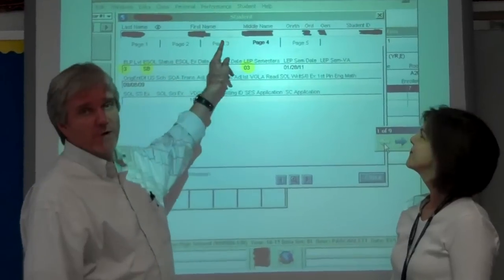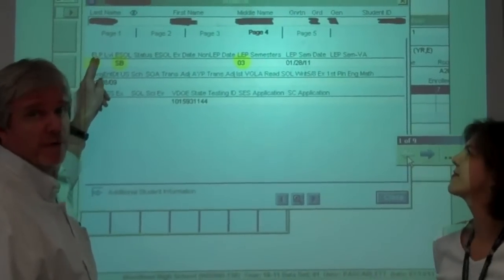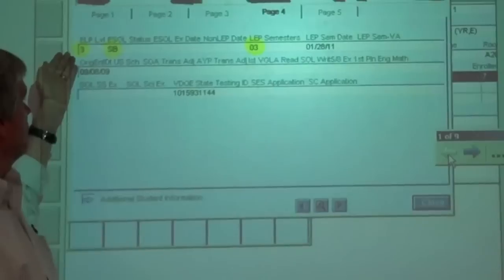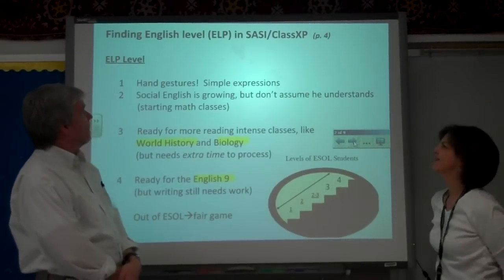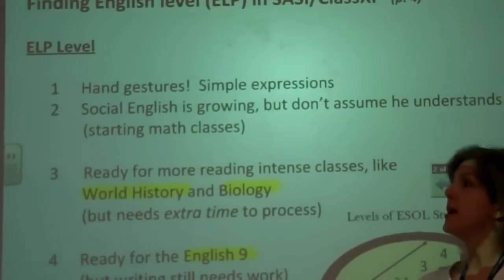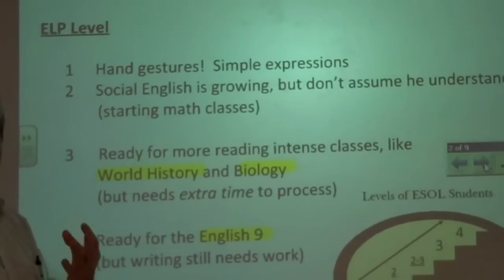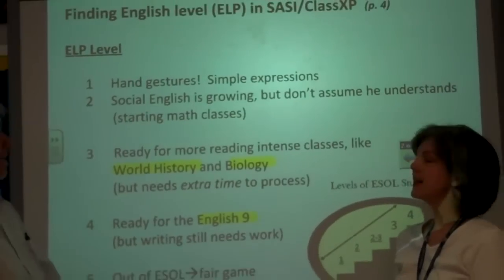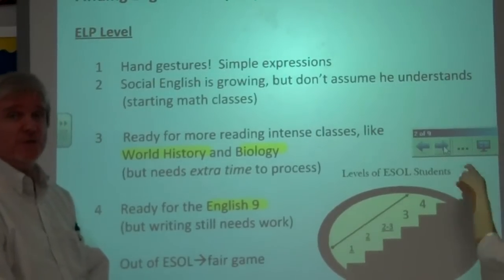ESOL Program and Strategies_Watlington and Scarlett.MP4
WT Woodson HS Teaching Tuesdays
ESOL Program and Strategies